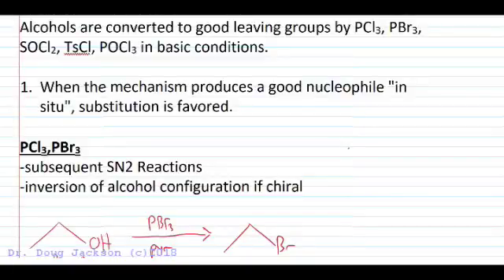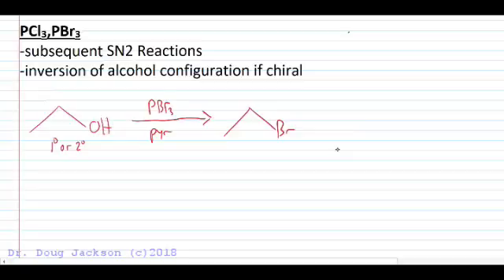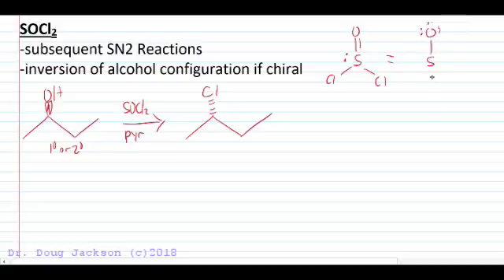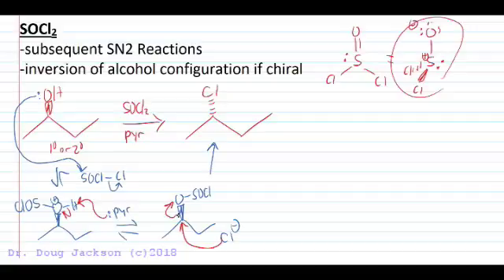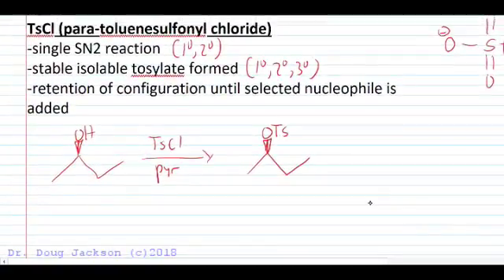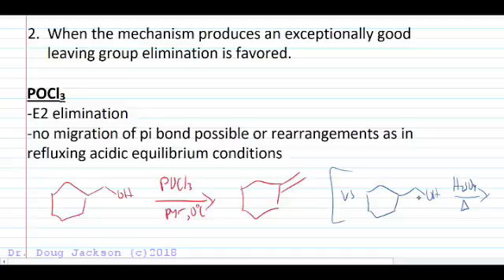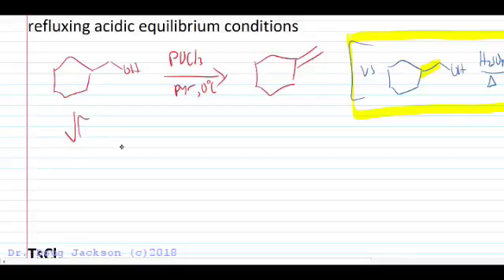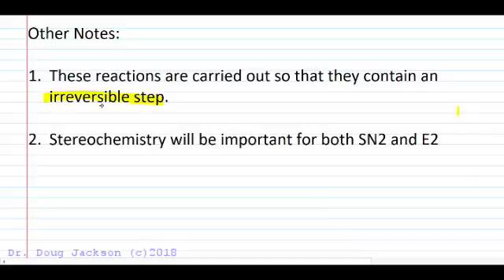Alcohol Substitutions and Eliminations in Basic Conditions PBr3 PCl3 SOCl2 TsCl POCl3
Looks at the reagents and conditions for substitutions of primary and secondary alcohols with phosphorus tribromide, phosphorus trichloride, thionyl chloride, and tosyl chloride.  Looks at elimination reactions of secondary and tertiary alcohols with phosphorus oxychloride and tosylates.  These reactions are carried out in the presence of pyridine in typically irreversible conditions making stereochemical considerations important.